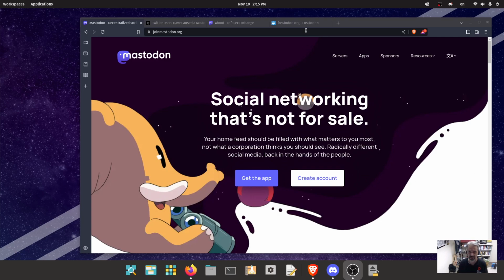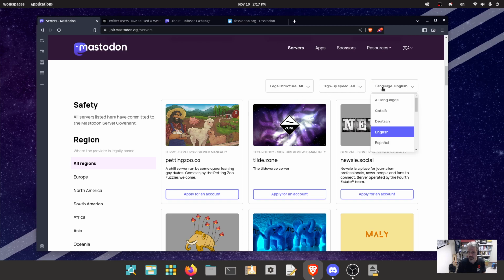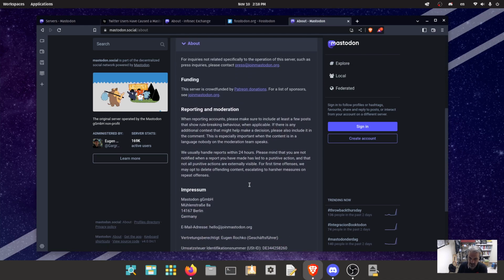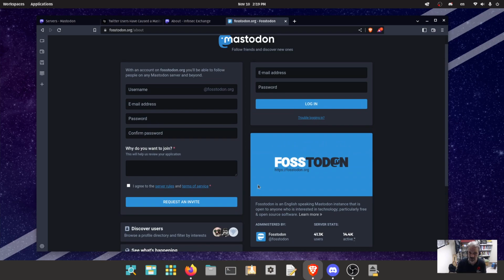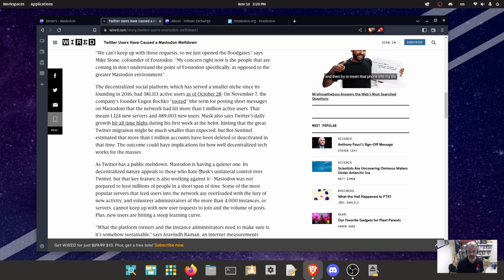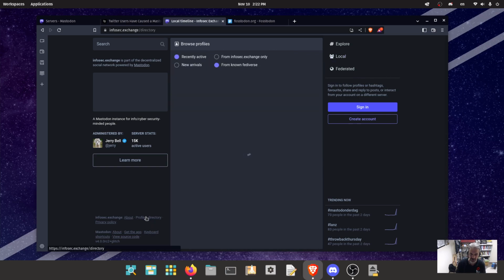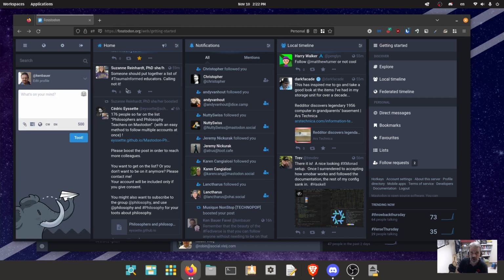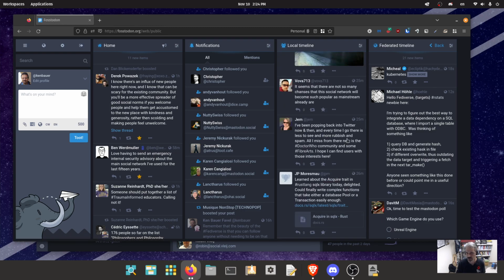Choosing a Mastodon Instance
Perhaps helping some of my colleagues and friends in how to choose the right Mastodon instance(server) for their home base.

I recorded this at the campus office and my sound is not near what I like and the production quality is JustGetThisOutThere and I really just wanted to get this out there for people. Please jump into the comments if you have suggestions or requests for content of some other videos.

TechEduTips is a series of short videos about tools, education and suggestions for people working in education but often these tips apply to the general public

My channel is mixed with various videos as I see no need to separate my content out into separate channels.
Currently no schedule for the series, you can find more about me on my webpage and follow me on Mastodon as user @ which you can view